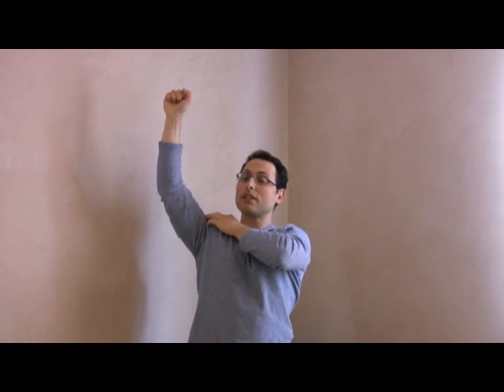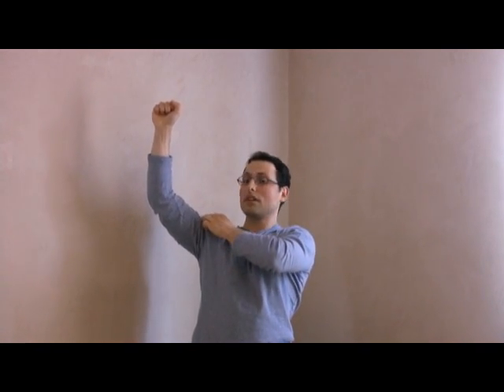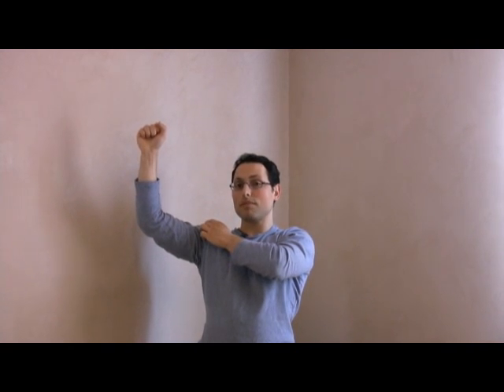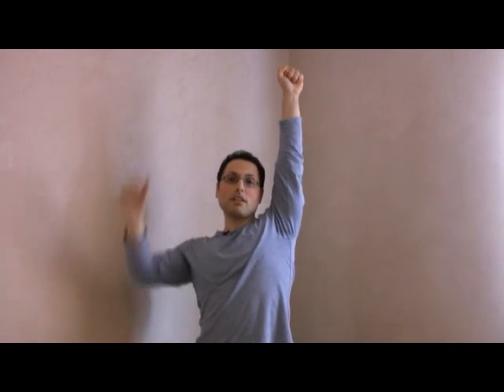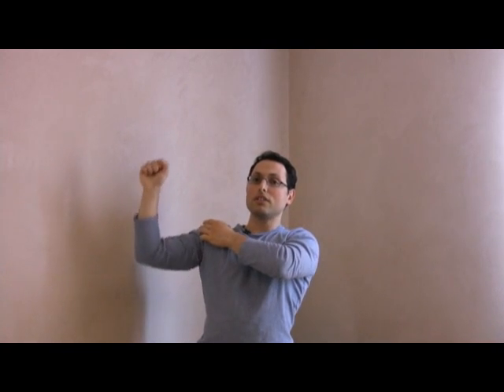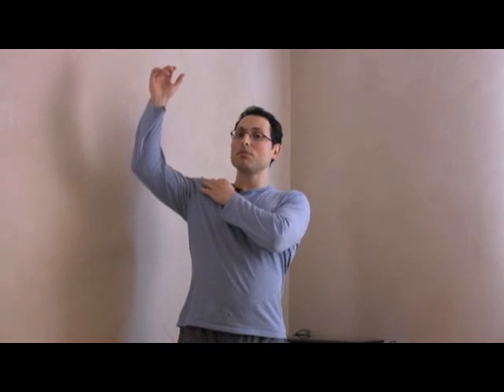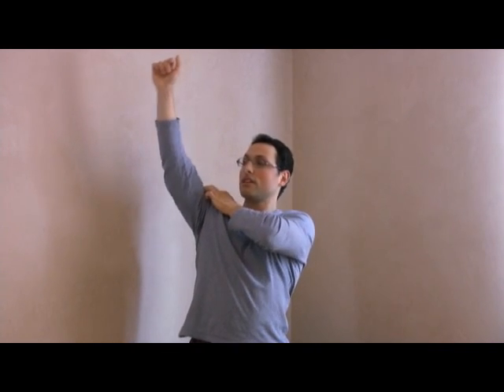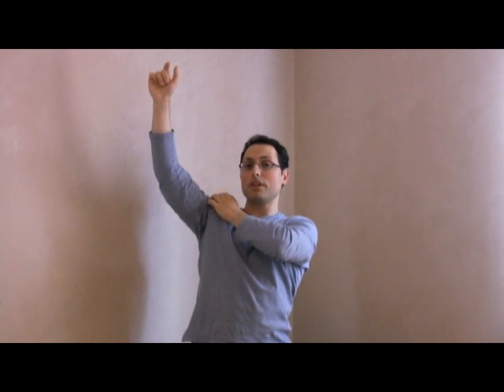Pull Ups And Shoulders Injuries Rotator Cuff Injuries Due to Incorrect Form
Correct Pull Ups Form to prevent shoulder injuries Rotator Cuff Exercises, Anti-inflammatory, Surgery, Rotator Cuff Stretching, Back Stretching, all those may not help and could be avoided.